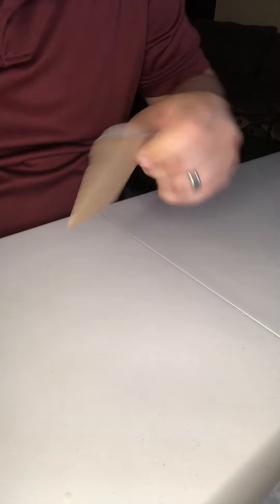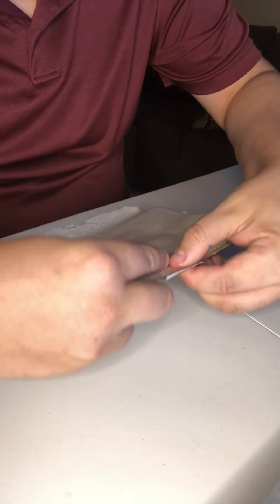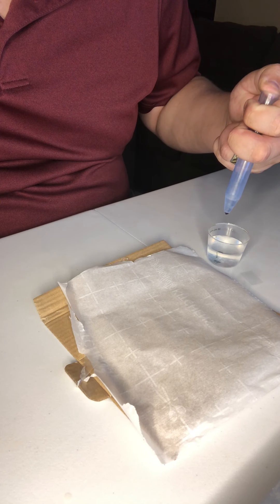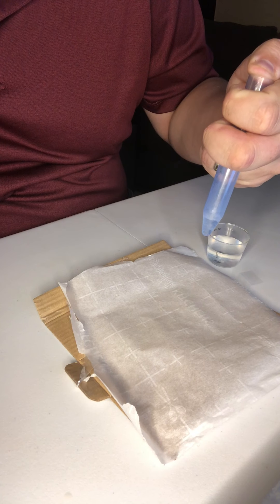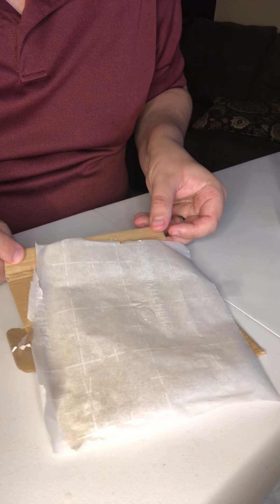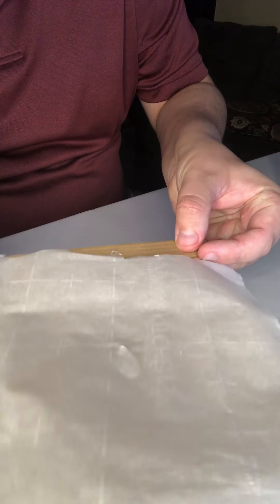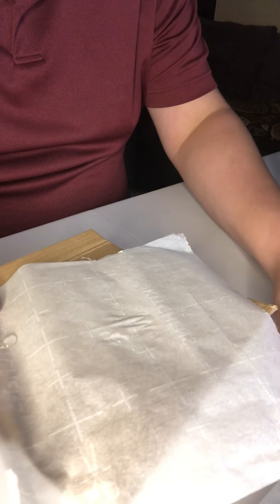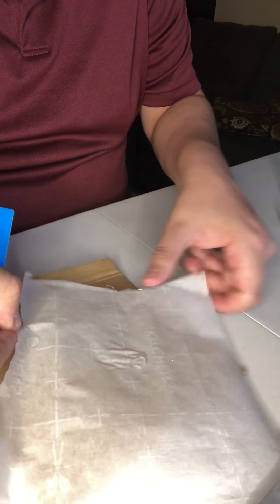Molecules Matter - IMG 2910